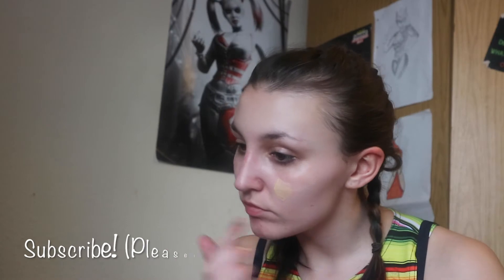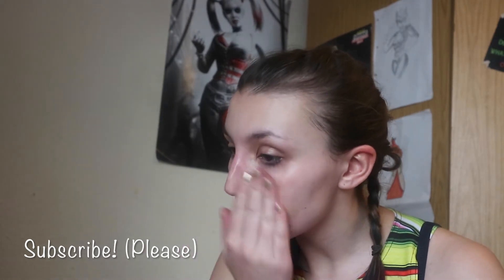Simple Smokey Eye | Makeup Revolution New-trals vs Neutrals Palette | Cruelty Free Tutorial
Hi guys, I thought I'd do something a little more simple and wearable so I created this smokey eye using the Makeup Revolution New-trals vs Neutrals Palette. Its super easy, anyone can do it, and this palette is lovely! Hope you guys enjoy! :D xx

Products
-Barry M Glomance Primer
-Gosh Foundation Drops
-Soap and Glory Brow Archery Pencil in Dark Chocolate
-Essence Clear Brow Gel
-Makeup Revolution New-trals vs Neutrals Palette
-Essence Lash Princess Mascara
-BarryM Feature Length Mascara
-Soap and Glory Solar Powder
-Sleek Blush in Pink Mint from the Pink Lemonade Trio
-BarryM Illuminating Strobe Cream in Iced Bronze
-BarryM Brown Kohl Pencil
-Nyx Soft Matte Lip Cream in Stockholm